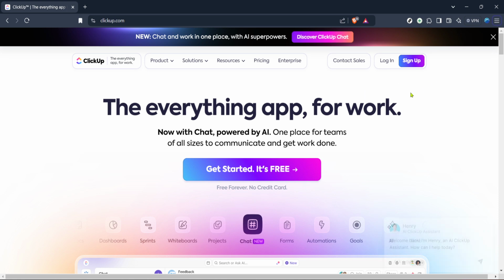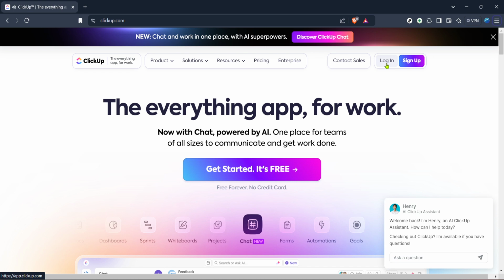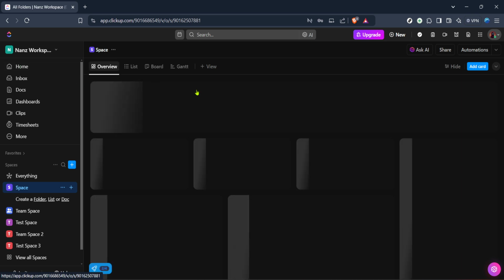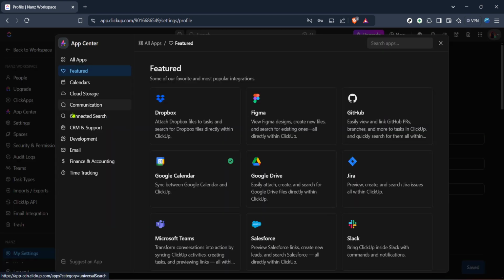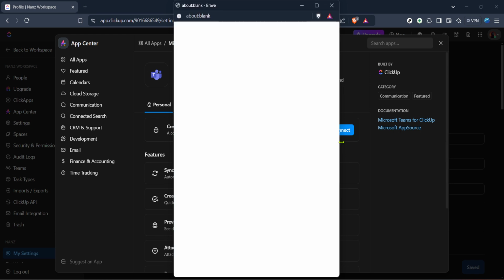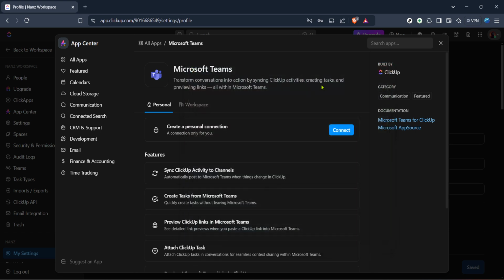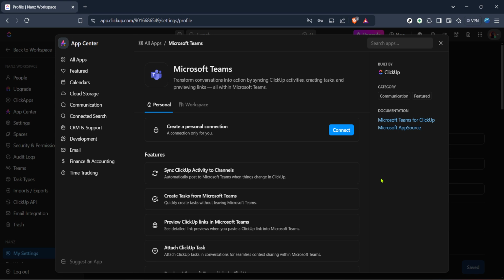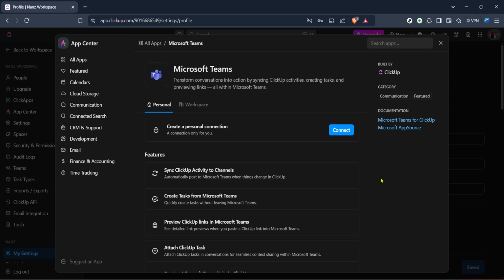How to Integrate Clickup with Teams (Full 2025 Guide)